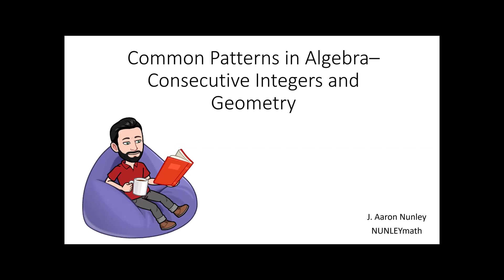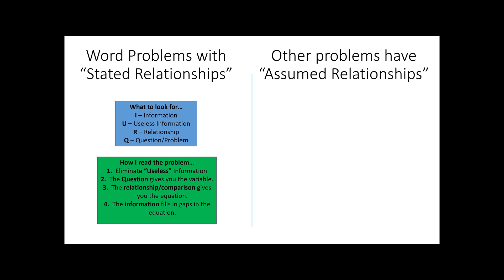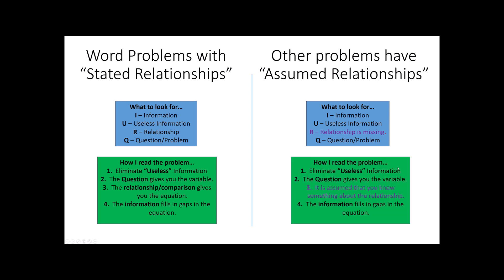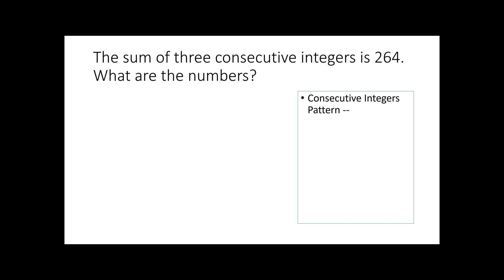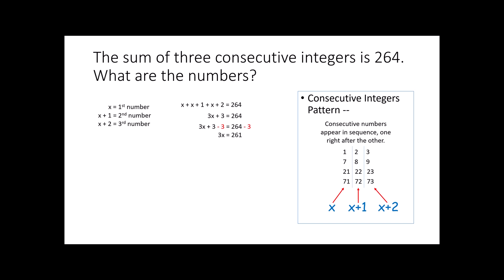Algebra -- Lesson 11 --Consecutive Integers and Geometry Problems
This lesson examines how Algebraic Equations can model Consecutive Integer, Consecutive Even, Consecutive Odd, Triangle, and Perimeter problems.